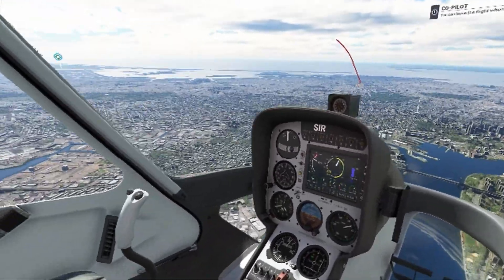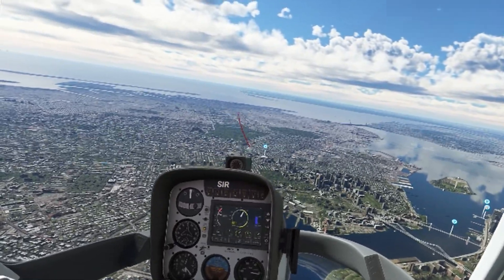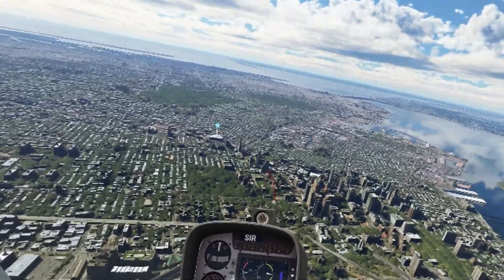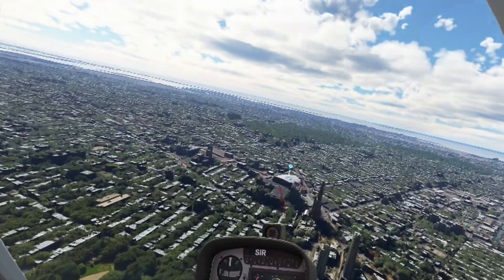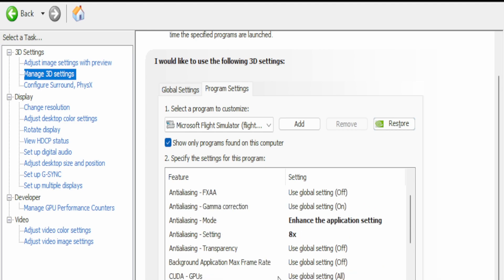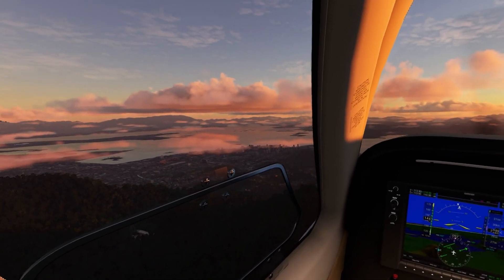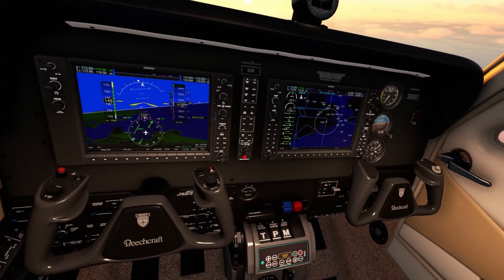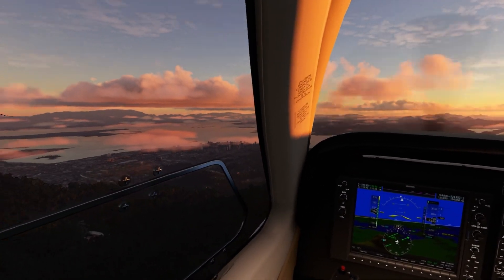MSFS | 45 FPS IN VR | DLSS | OPENXR TOOLKIT | HP REVERB G2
In today’s video I will be showcasing and going through how I am achieving 40+FPS in VR using DLSS and the OpenXR Toolkit in Microsoft Flight Simulator!
here's how to get more fps in mfs 2020 in vr using hp G2.